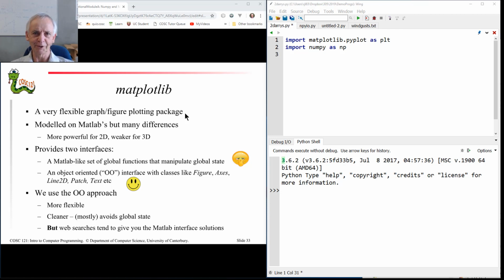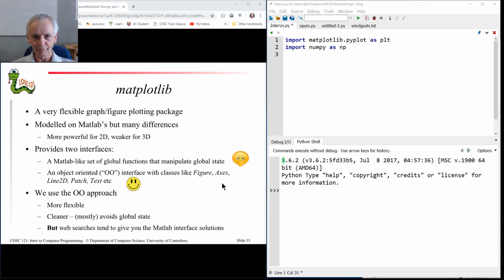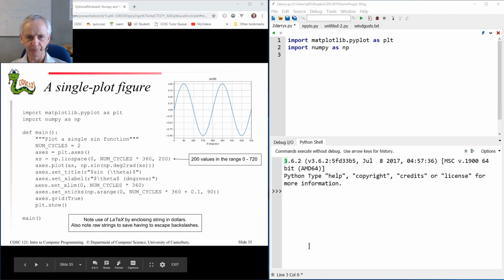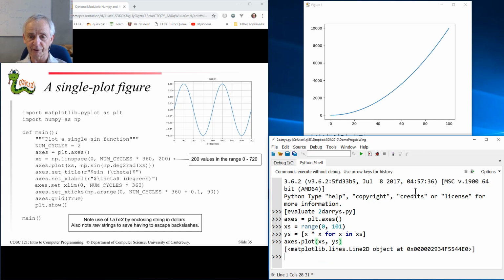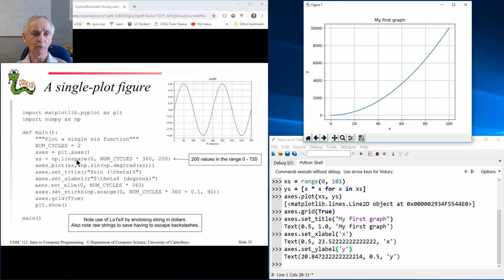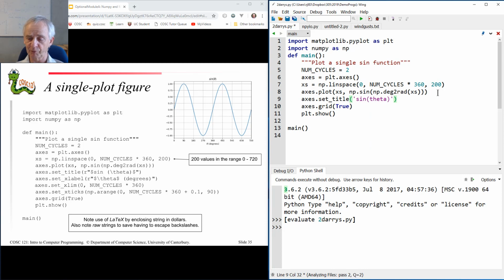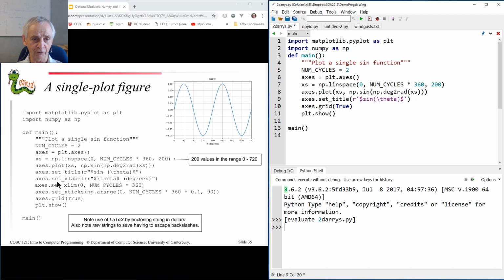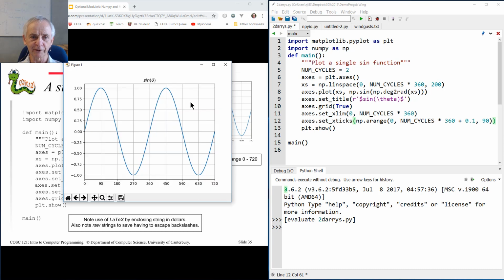NPML9: Introducing Matplotlib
Plotting simple line graphs in Matplotlib